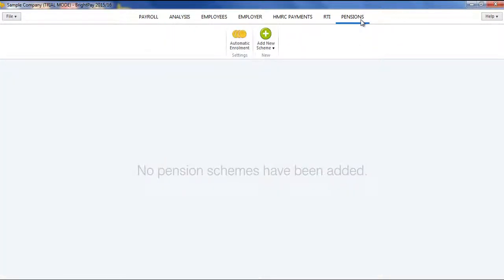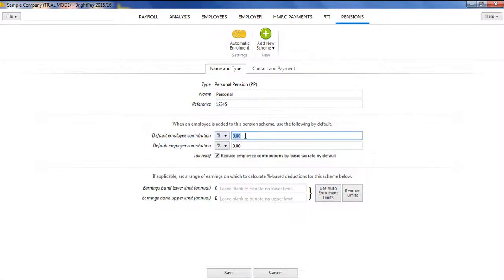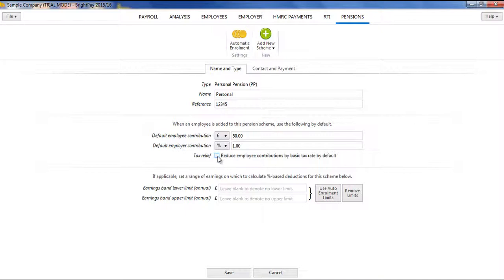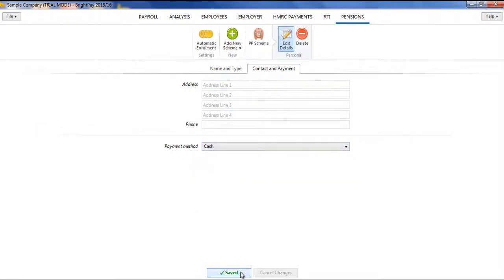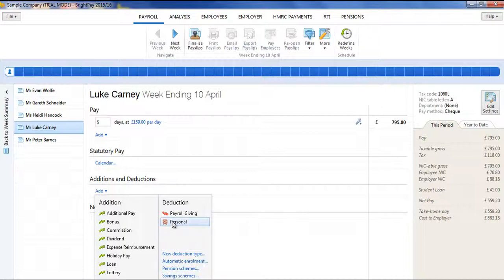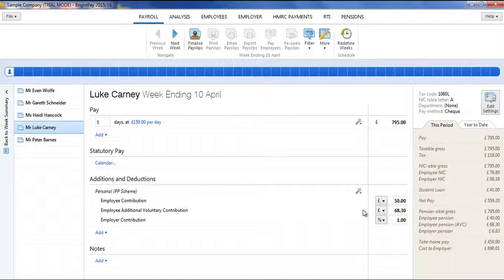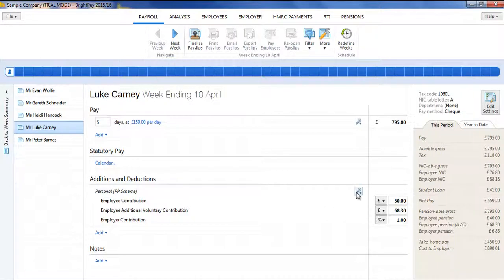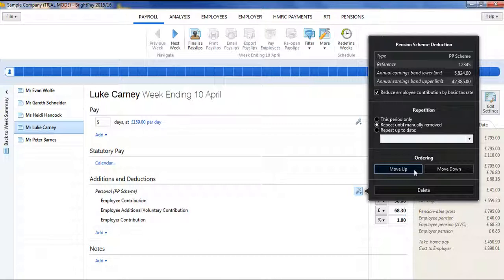Pension Deductions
In this tutorial we will demonstrate how to set up an employee pension deduction, outside of Automatic Enrolment. For assistance with Automatic Enrolment duties, please view our specific automatic enrolment videos.

First, enter the details of the pension scheme by selecting the ‘Pensions’ tab on the menu bar, followed by ‘Add New Scheme’.

Under ‘Other Pension Schemes’ select the type of pension scheme you wish to set up.

Under Name and Type, enter the name of the pension and the reference, if known.

If you wish to set up default contributions, enter these accordingly. These can be subsequently changed for each employee as required. Contributions can be made on either a set amount basis or a percentage basis.

If tax relief is applicable, tick the box to reduce contributions by the basic rate of tax.

Also, if applicable, enter the range of earnings on which to calculate %-based deductions for the scheme in question.

To apply pension deductions to an employee’s payslip,  click ‘Payroll’ on the menu bar and select your employee’s name in the summary view.

Within the ‘Additions & Deductions’ section on the employee’s payslip, click on ‘Add’. Choose an existing pension scheme from the list or click ‘Pension Schemes’ to add a new scheme.

Once the pension scheme has been selected, this will now appear in the employee’s deductions section.

Enter your employee’s contribution and if applicable, any employer or additional voluntary contribution.

Pension deductions can be applied on a set amount basis or on a percentage basis. To use the percentage basis, simply change the £ sign to the % sign and enter the applicable percentage rate.

To add further pensions, click on ‘Add’ again and repeat the process.

Should you wish to edit any pensions you have set up, simply click the ‘Edit’ button. Here you will find a facility to set a pension to repeat every pay period until you choose to manually remove it or to repeat up to and including a particular date in the future.

If you wish to re-order two or more additions or deductions you have set up, an ‘Ordering’ facility is also available here.

Alternatively, if you wish to delete a pension, click ‘Delete’.